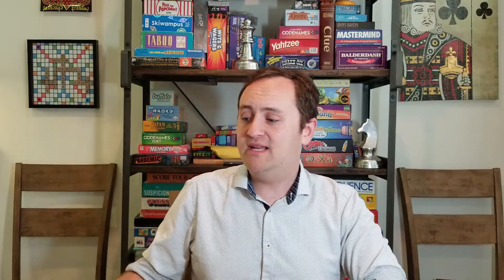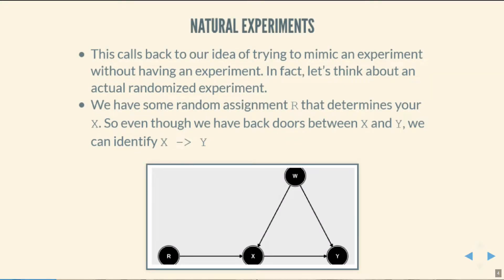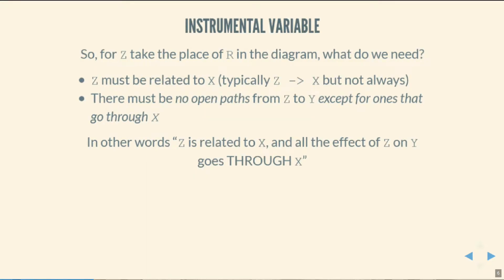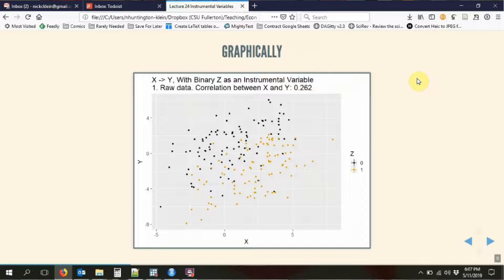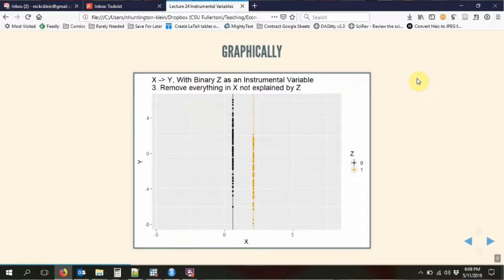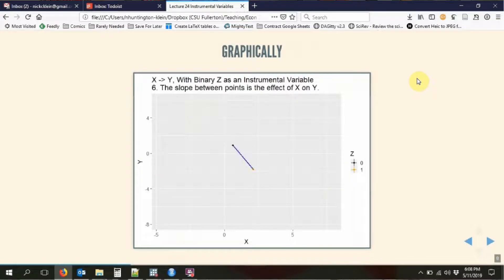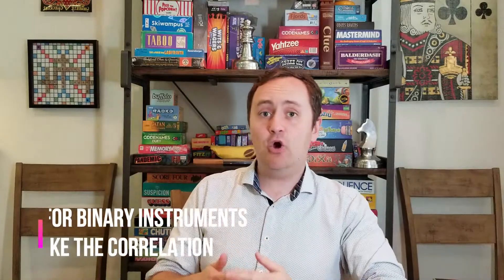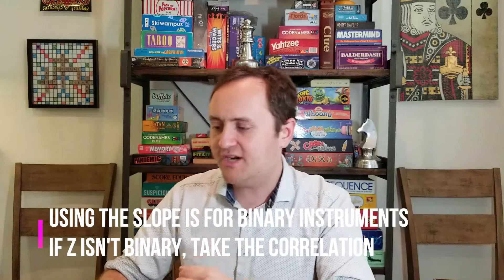Causality: Instrumental Variables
The twelfth (and final??) video in a series on causality. This video covers instrumental variables, a way of using some sort of random variation in the world to give you something that looks a lot like an experiment! When it works.